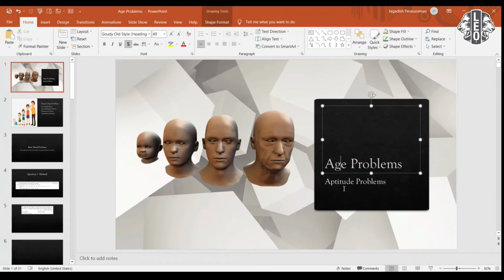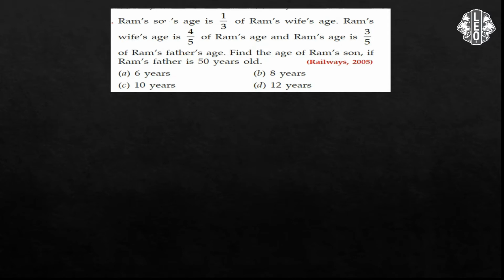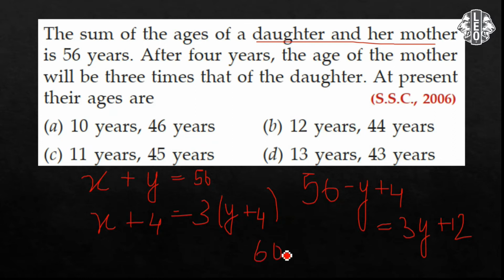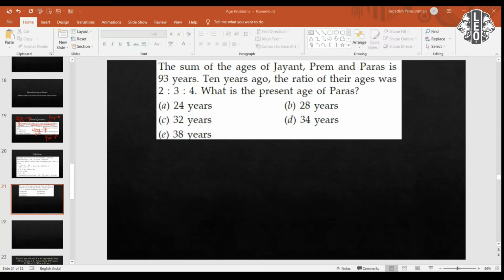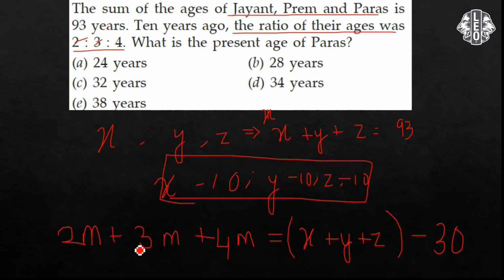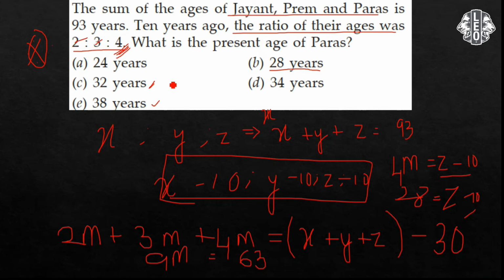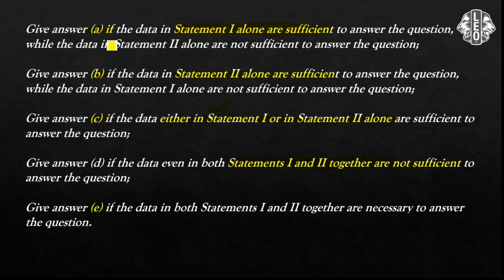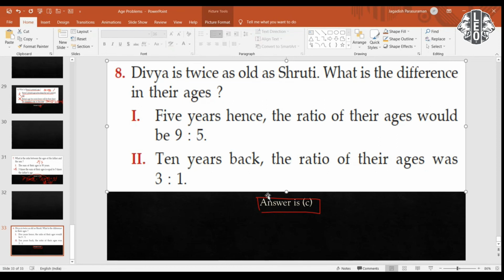Session 8 - Age Problems by Jagadish P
Video Editing Credits : Leo Jaishma R S